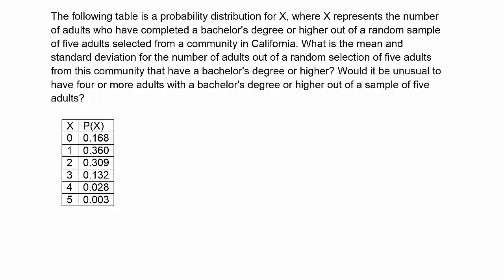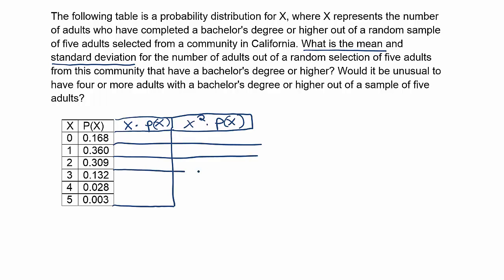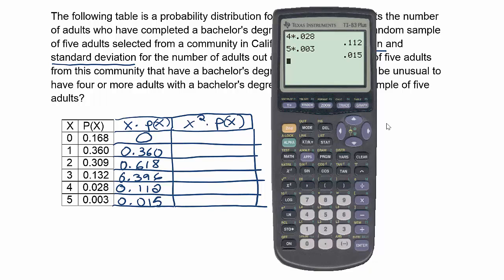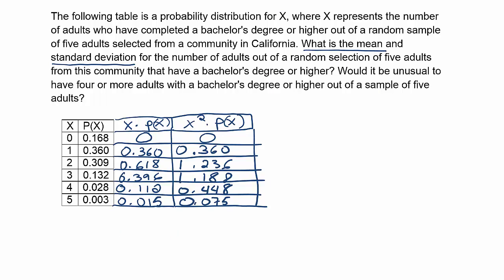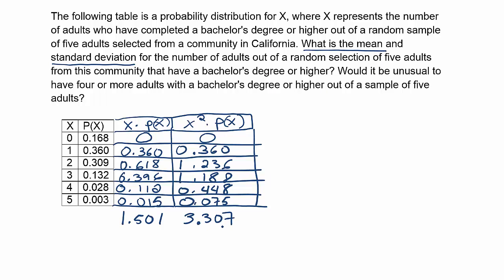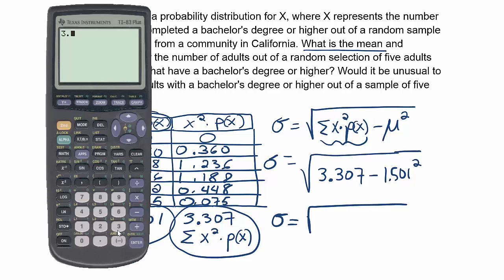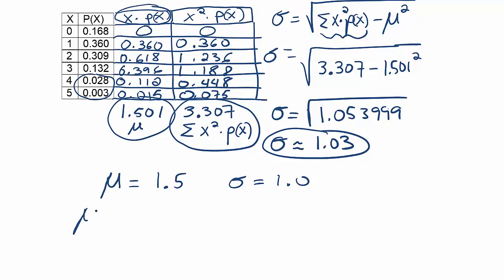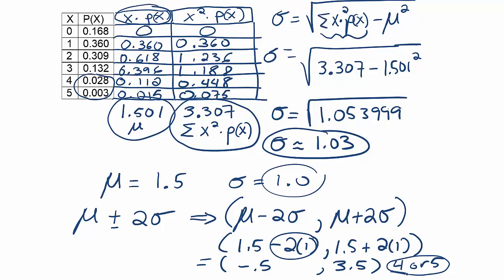Mean and SD for a Discrete Probability Distribution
Calculating the mean and standard deviation of a discrete probability distribution and a discussion of unusualness